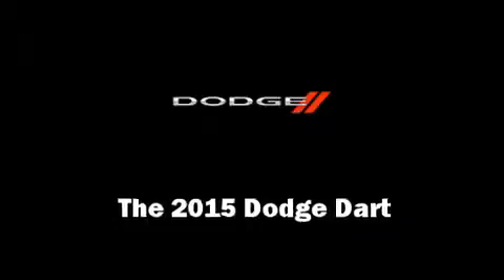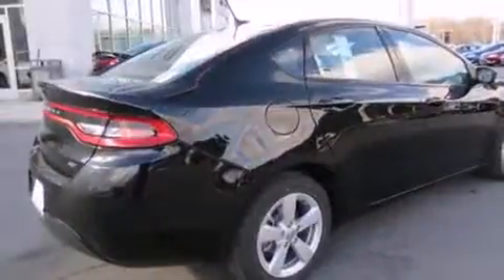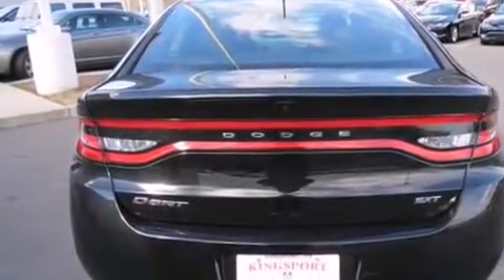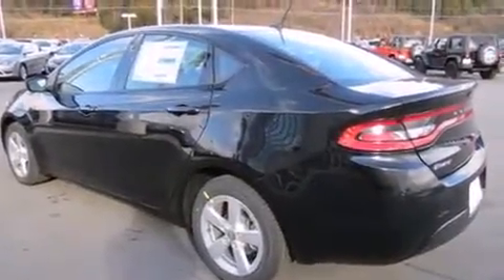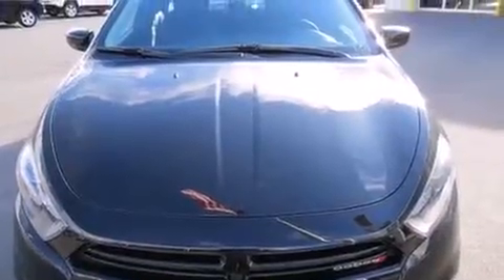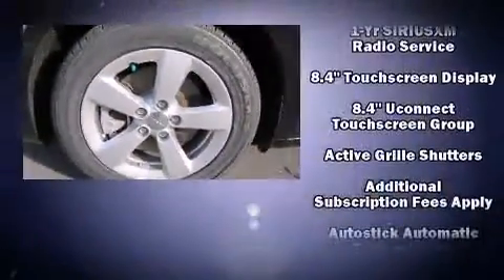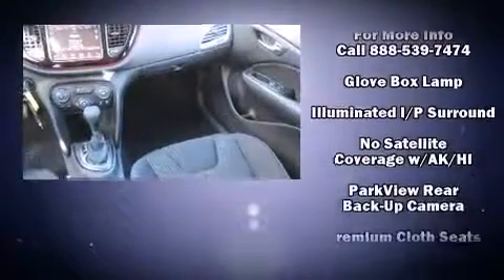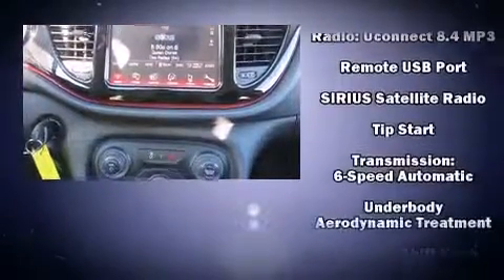2015 Dodge Dart SXT in Kingsport, TN 37660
The 2015 Dodge Dart. This 4 door, 5 passenger sedan is waiting for you to take home! It features an automatic transmission, front-wheel drive, and a 2.4 liter 4 cylinder engine. All of the premium features expected of a Dodge are offered, including: delay-off headlights, 1-touch window functionality, variably intermittent wipers, front bucket seats, power windows, cruise control, and remote keyless entry. Dodge ensures the safety and security of its passengers with equipment such as: dual front impact airbags, front and rear SIDE impact airbags, traction control, brake assist, anti-whiplash front head restraints, ignition disabling, and 4 wheel disc brakes with ABS. Electronic stability control stands out as a technologically savvy innovation, keeping you better connected to the road. We have the vehicle you've been searching for at a price you can afford. Please don't hesitate to give us a call.